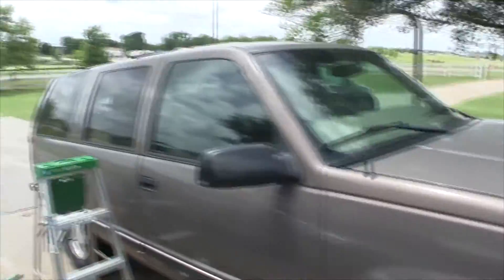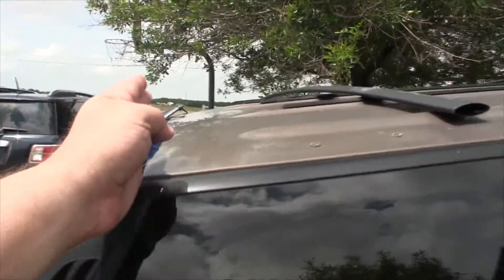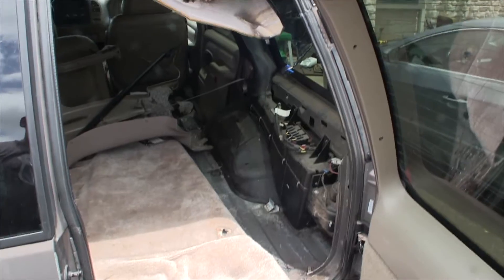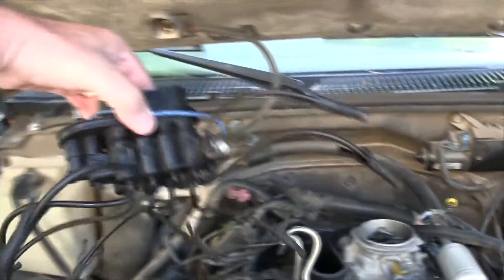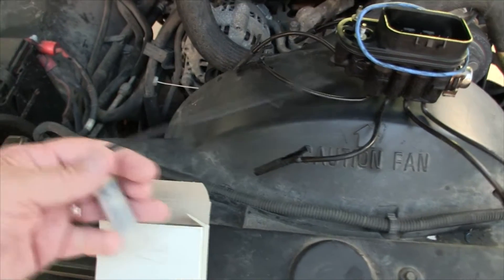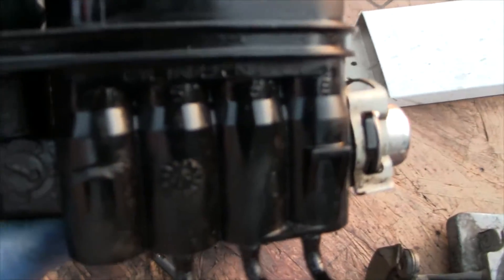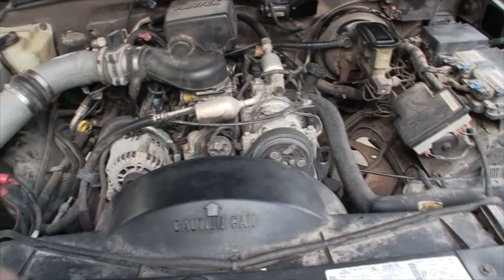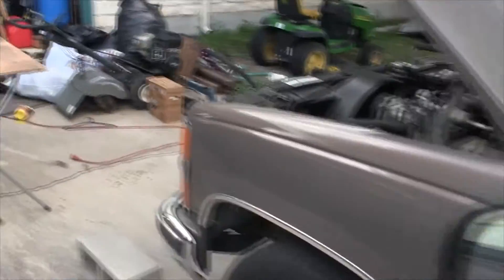97 Tahoe Part 3- Update 1 Roof Leak and New Injector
Well, I wasn't looking for it but I found a 1997 Chevy Tahoe- Mechanic's Special. Owner had almost $1000 in it for a fuel pump and water pump and had a miss on one cylinder that two shops couldn't find, according to him. I took it for a test drive and aside from the miss, it drove pretty good for a truck with 208k miles on it. He didn't want to spend another dollar on it so I bought it for $1,100.00.

Body is in great shape, paint is okay, couple of bad spots, A/C works but it needed the following from what I could tell initially:
*Tires
*Front End Rebuild
*Find the miss
*Driver's side power seat slider
*Driver's side window regulator
*Major water leak in the back (carpet was soaked)
*New bulbs in the back (brake, turn, stop)
*Passenger's side front door handle
"Service Engine Soon light (throwing 12 different codes, that's gonna be fun)
*Rear bumper adjusted (got rear-ended once, not bad but knocked the bumper down)
*Windshield wipers
*State safety and emissions inspection
*State registration
*Detailing
*Seat Covers, front and back
*Plastic trim for the dash including a new dash
*Front brakes and rotors (possibly rear shoes and drums as well)
*All fluids
*And I'm sure there will be more once I get into it.